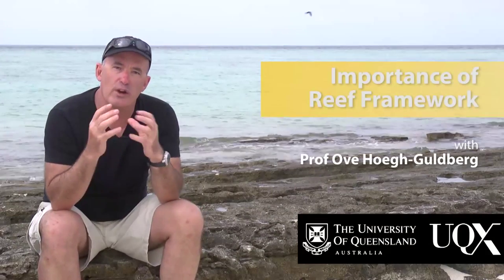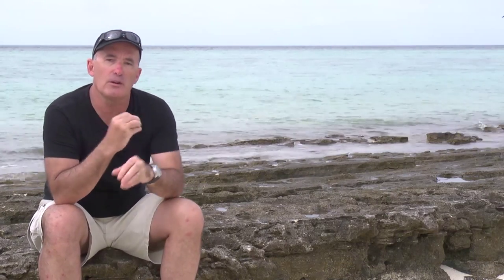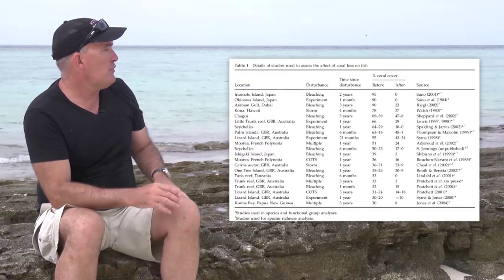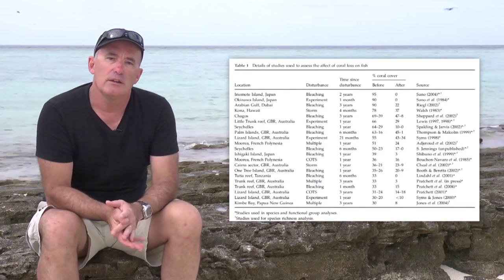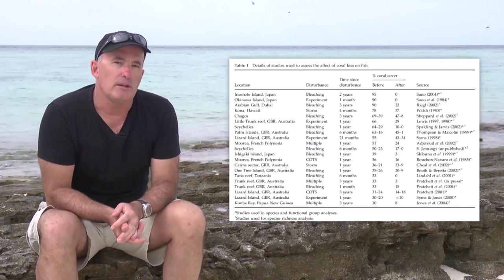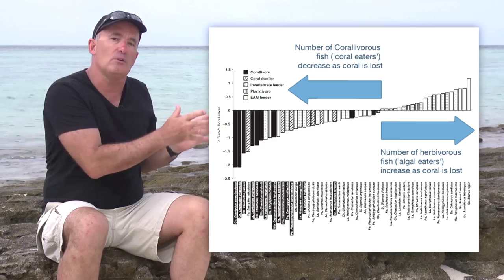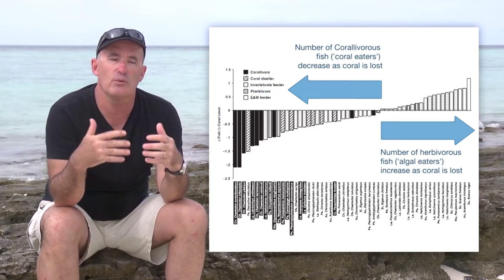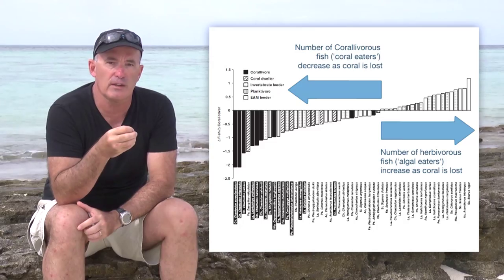UQx TROPIC101x 4.2.3 Importance of reef framework